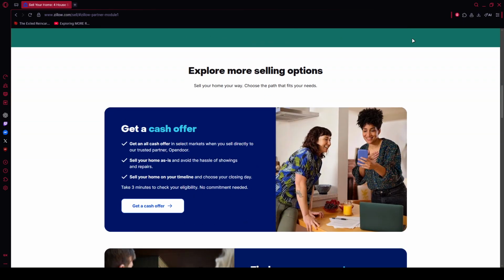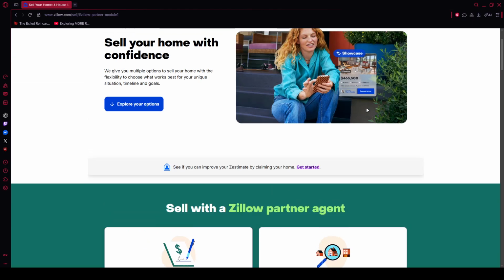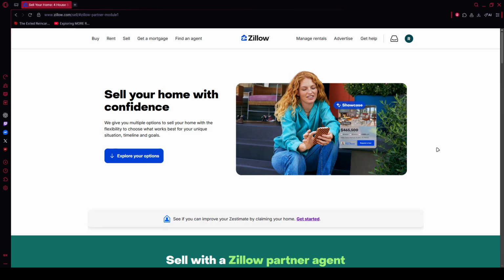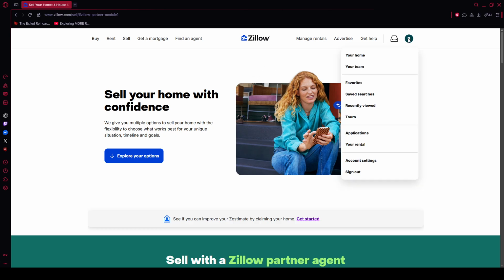How To Remove Zestimate In Zillow [2026 Full Guide]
In today's video we cover How To Remove Zestimate In Zillow [2026 Full Guide]